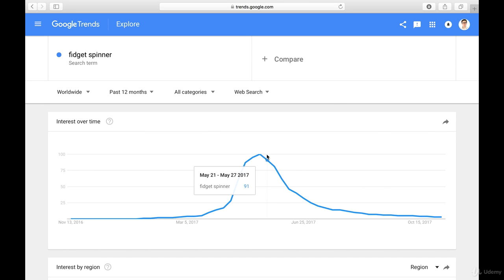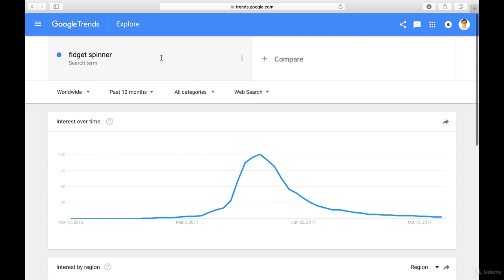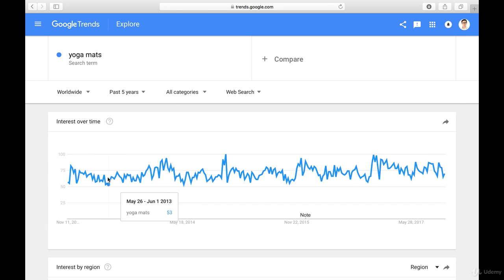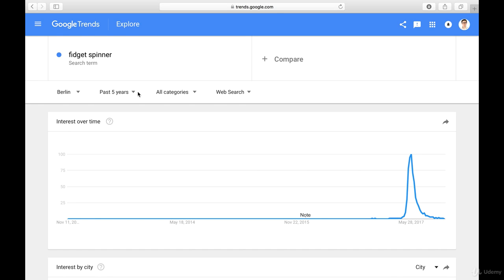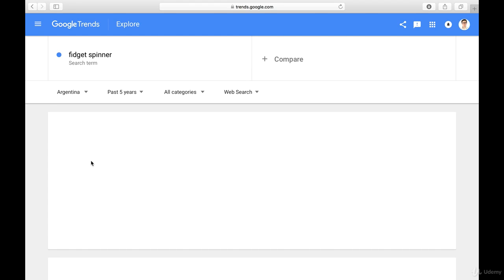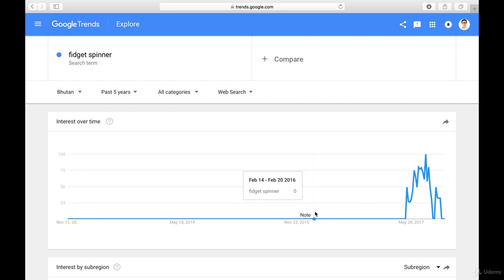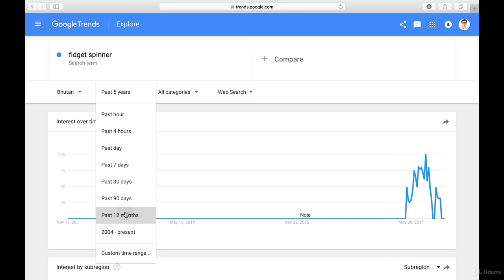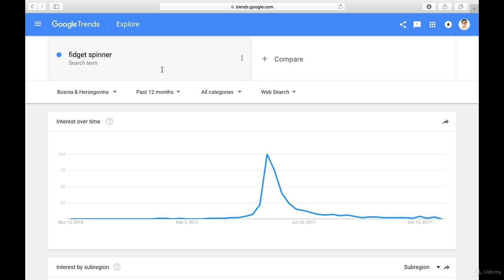014 How to use Google Trends to identify product opportunities